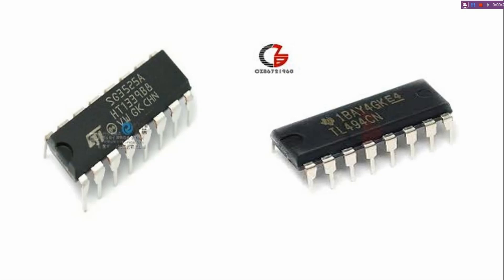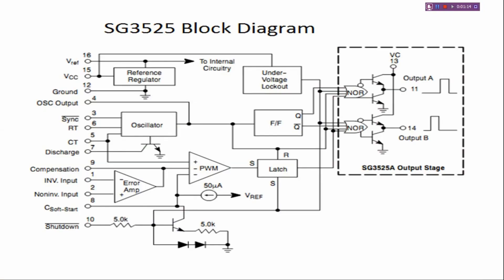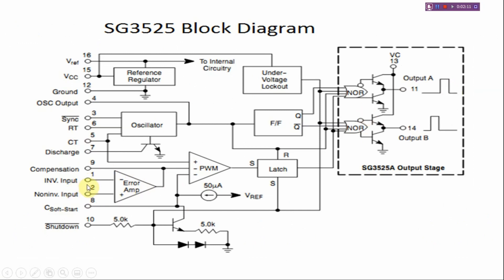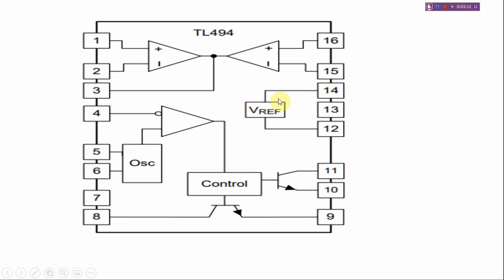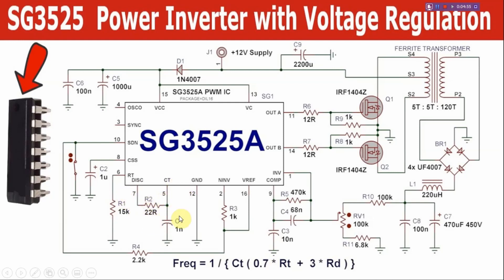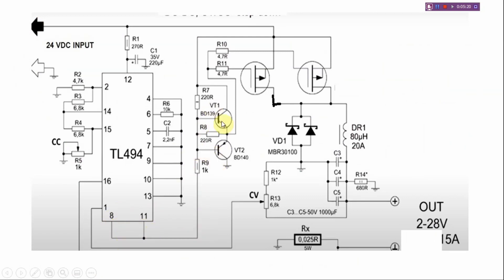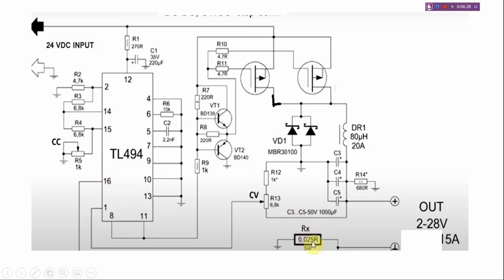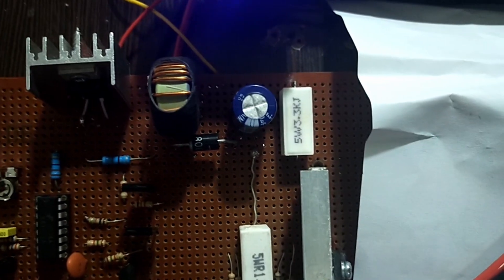MAKE YOURSELF A BUCK CONVERTER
Theory and practical guide to make buck converter yourself